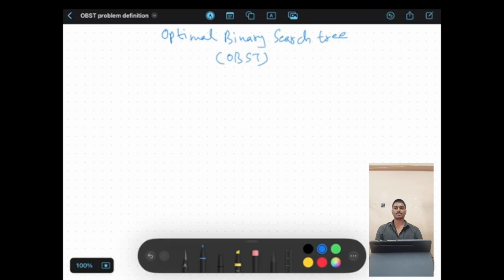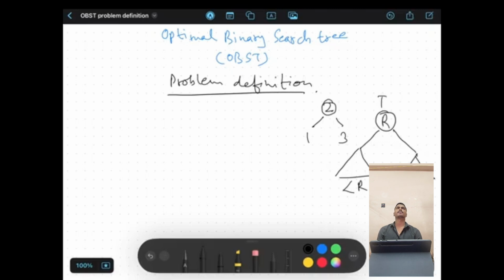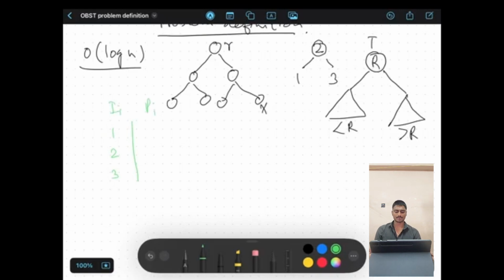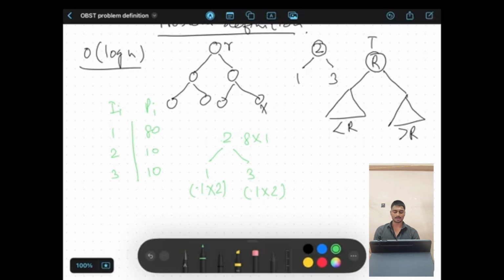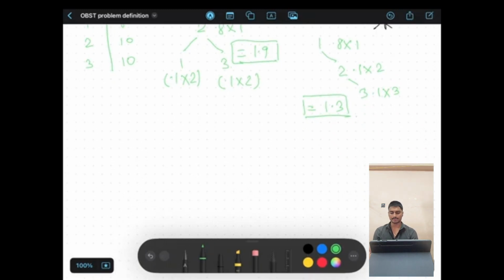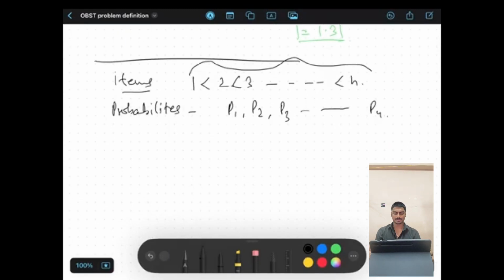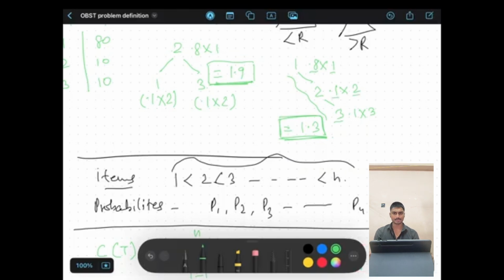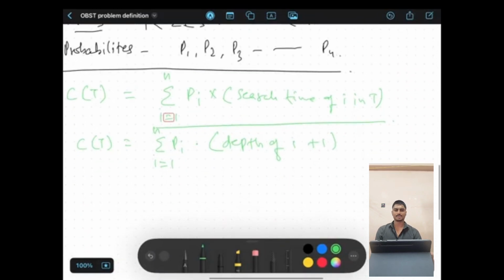Introduction to Optimal Binary Search Tree(OBST)